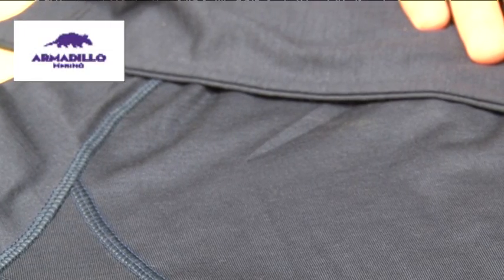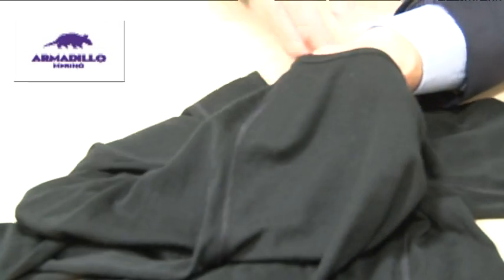Armadillo Merino Wool - Woolen fabrics military undergarments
Armadillo Merino Wool - Woolen fabrics military undergarments. Andy Caughey from Ministry of Wool discusses the advantages and origins of merino wool for military clothing. Areas discussed include protection for soldiers against fire and improvement in comfort for troops.